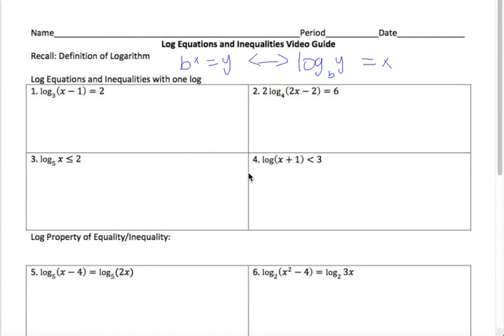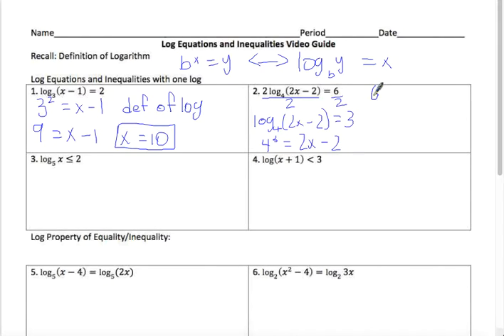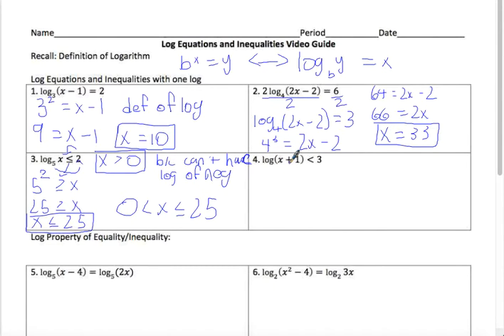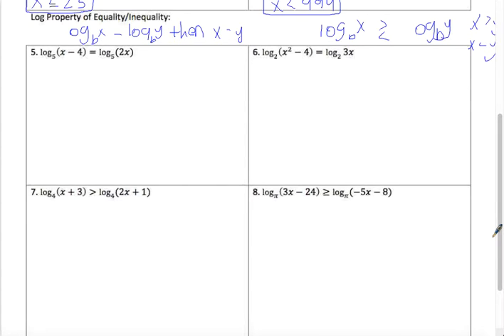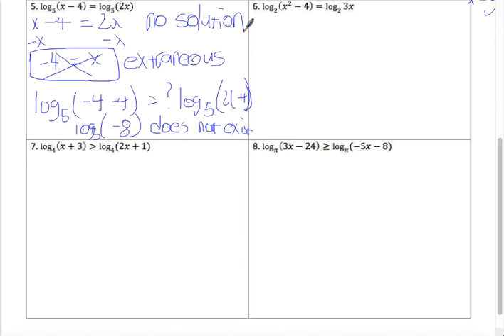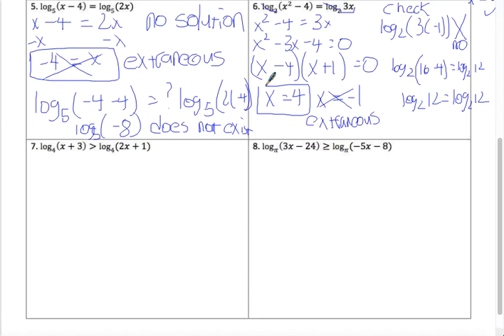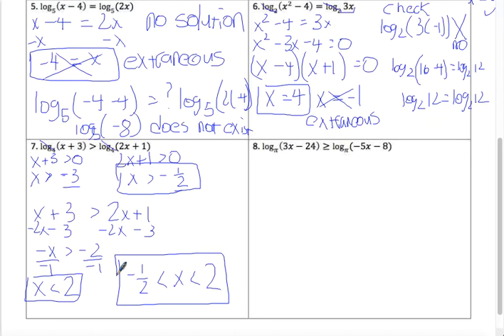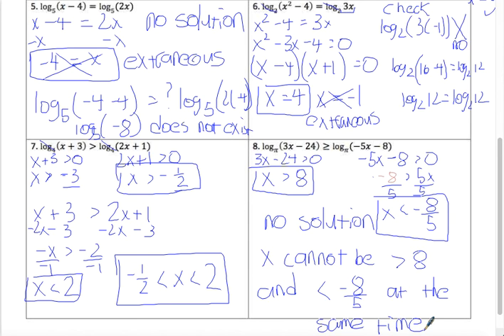Log Equations Video Guide